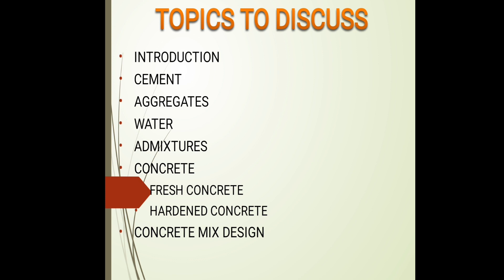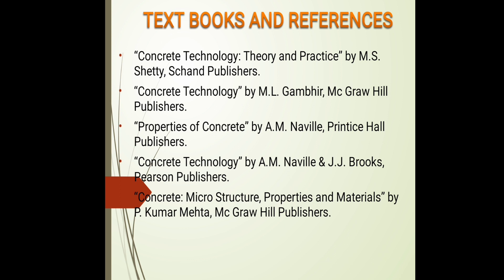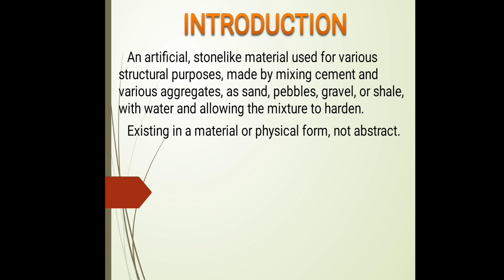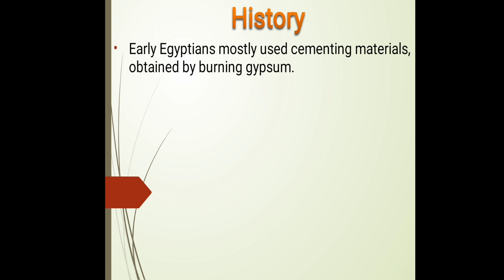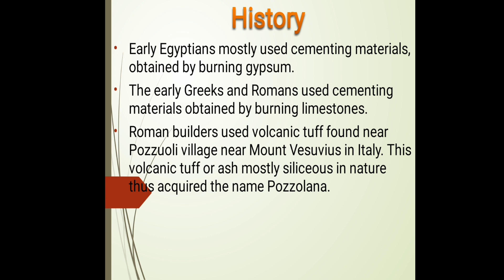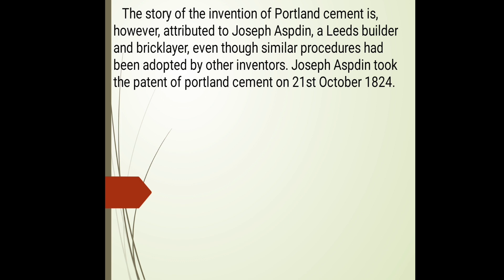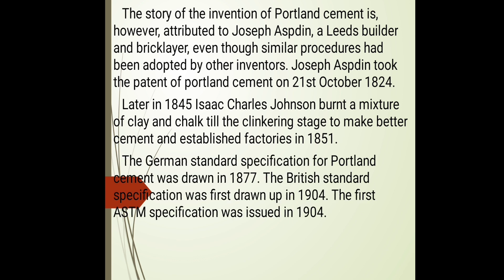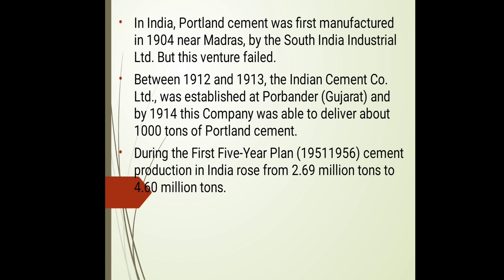Concrete Technology | Introduction | History of Concrete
By  this Channels I am sharing few things related to Civil Engineering and Mathematical concepts.